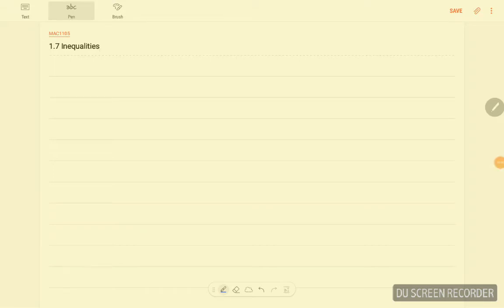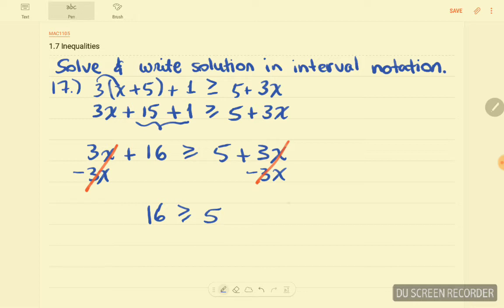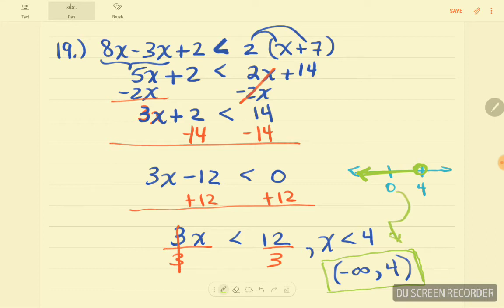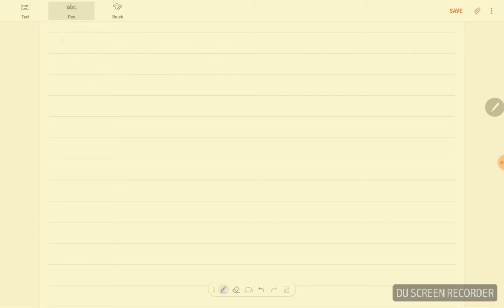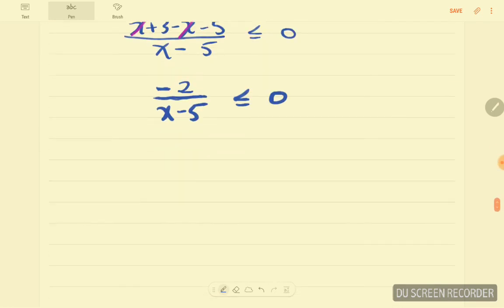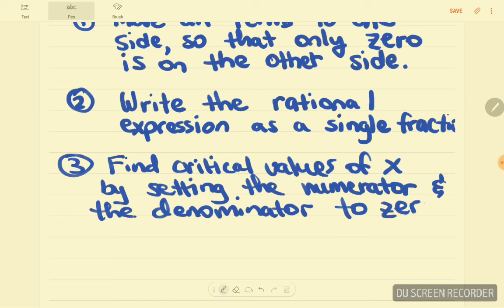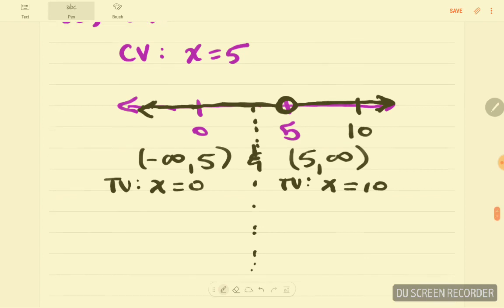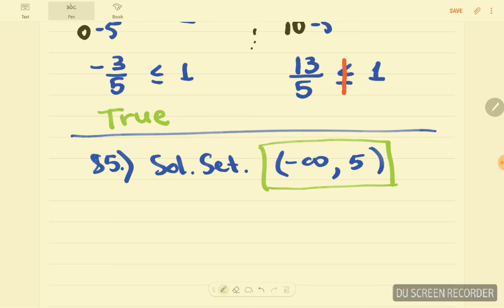Solve rational inequalities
MAC1105 College Algebra: Solve rational inequalities